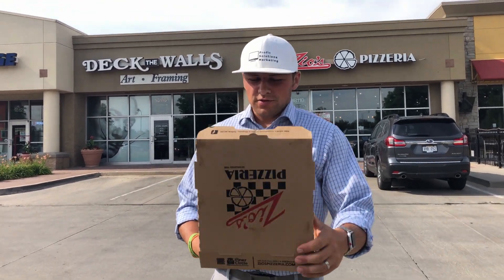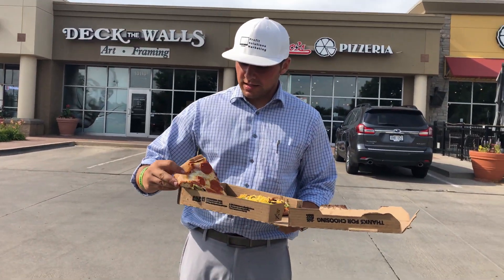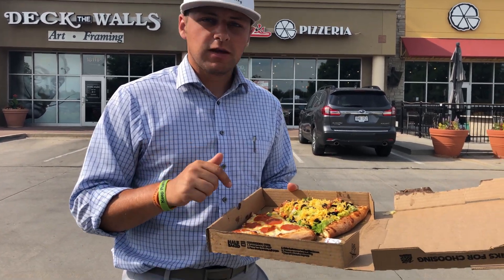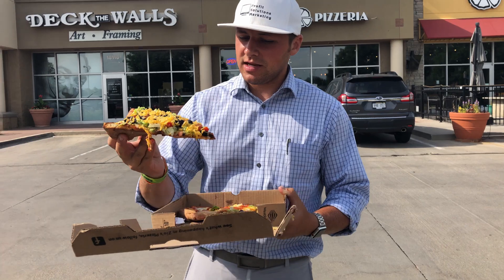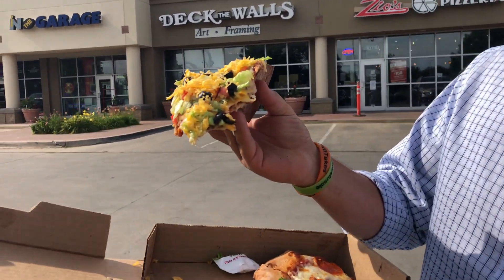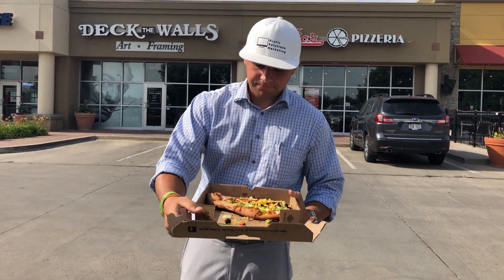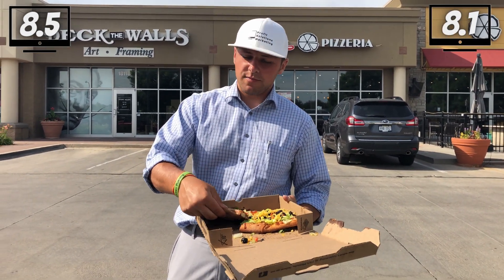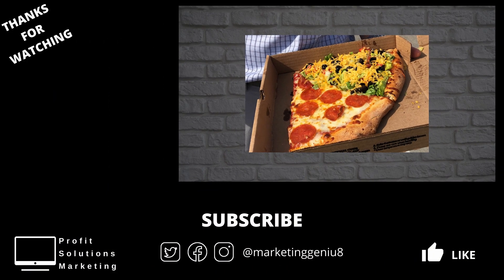The Profit Solution Reviews: Zio's Pizzeria, Omaha, NE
In the quest to find the best food locations and to make the best food review channel, I try a pepperoni and a taco slice of pizza from Zio's in Omaha, Nebraska.

Restaurant Address: 18110 Wright St, Omaha, NE 68130